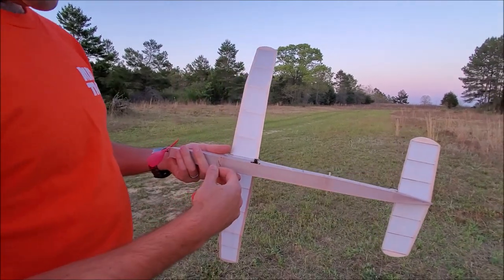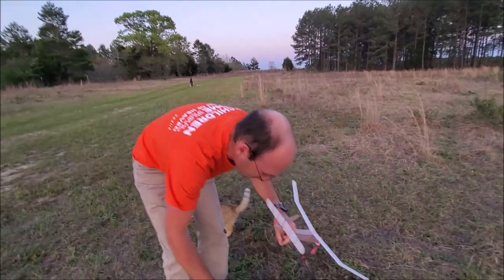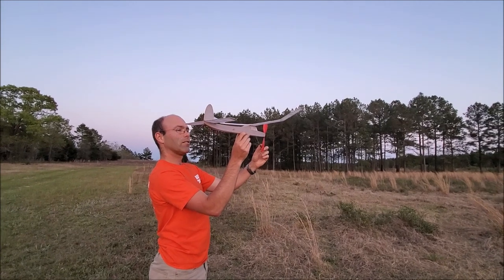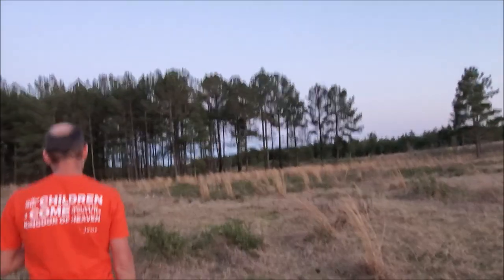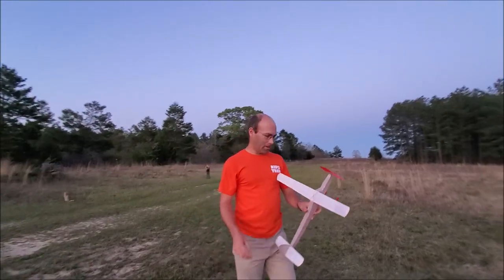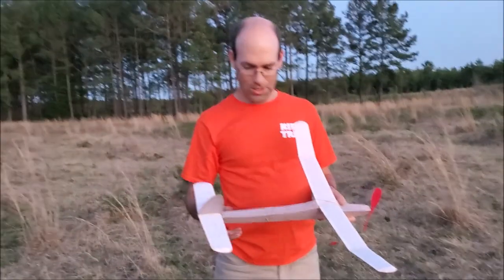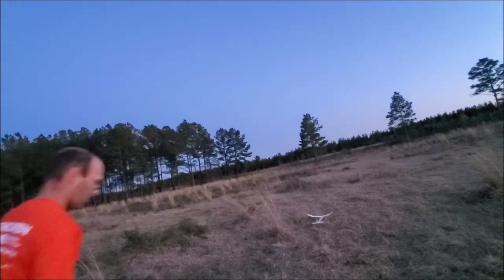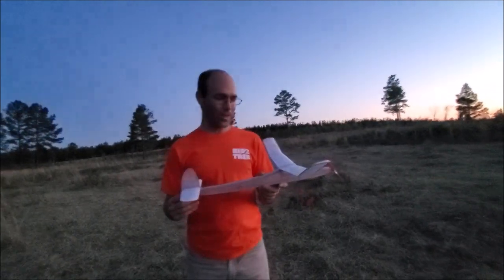Flight trimming the Guillow's Lancer rubber powered airplane!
Join National Free Flight Society: freeflight.org